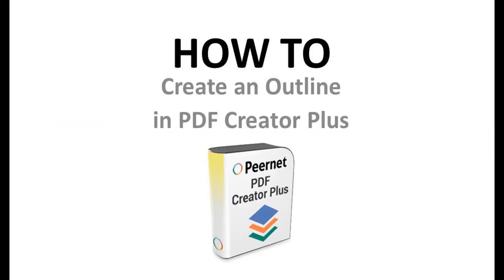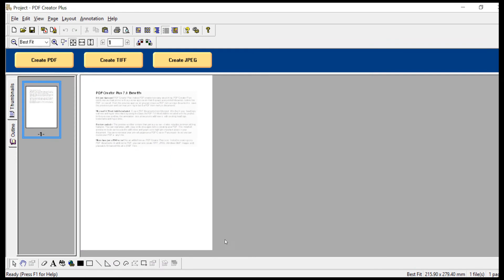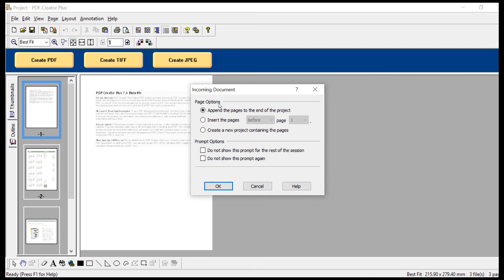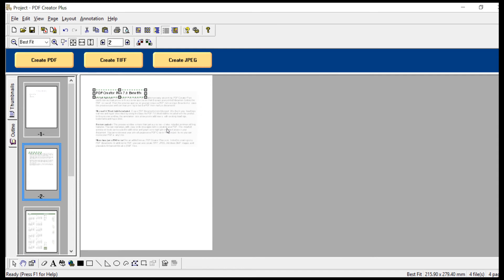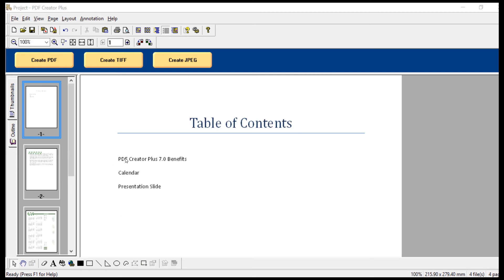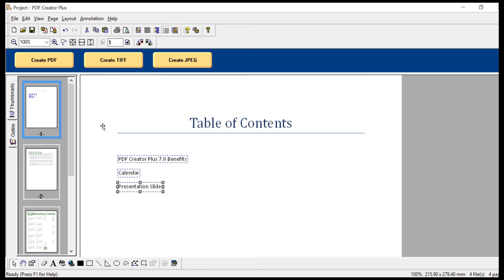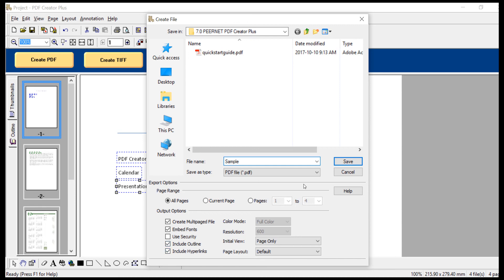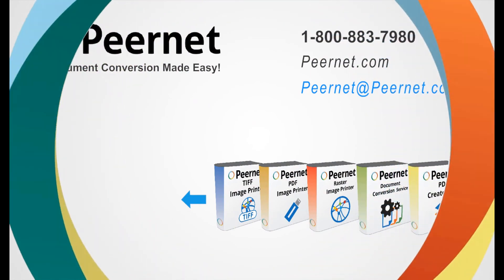Create an Outline and Bookmarks | PDF Creator Plus | PEERNET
Use PDF Creator Plus to convert any printable document into a PDF, TIFF or JPEG.